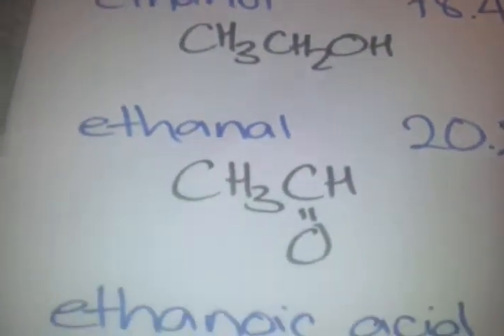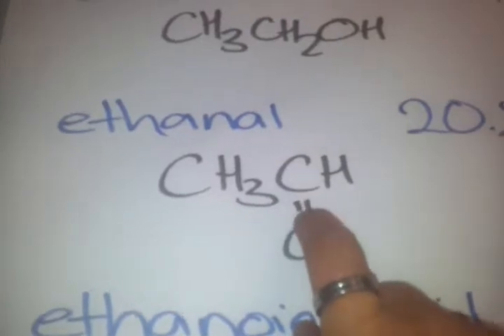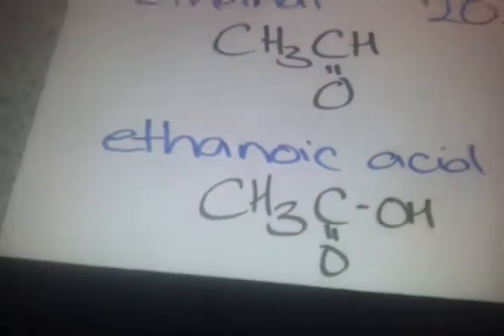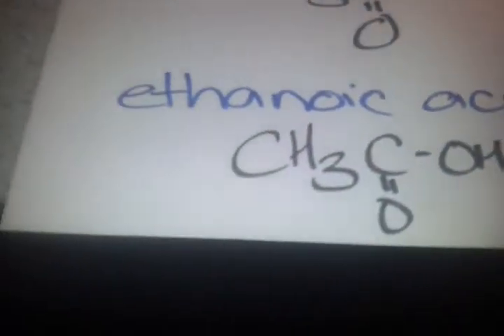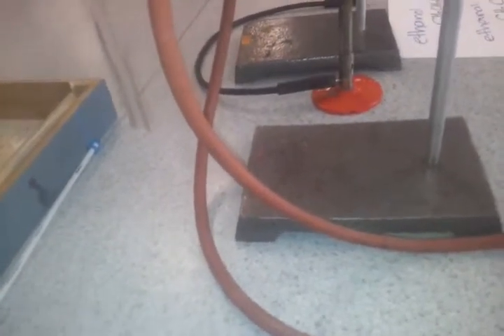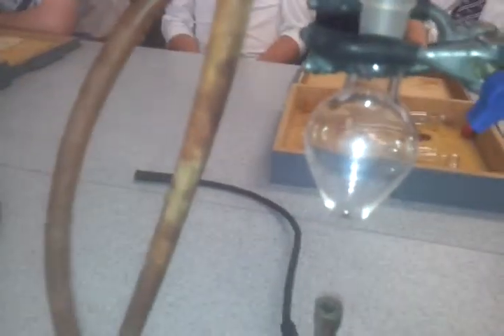Distillation and Reflux